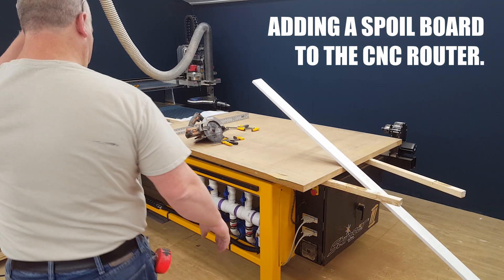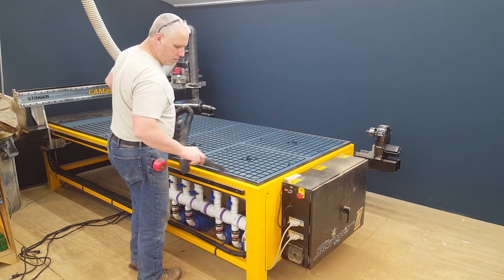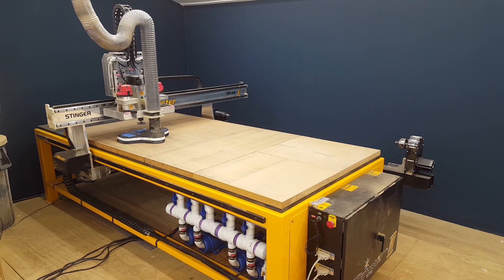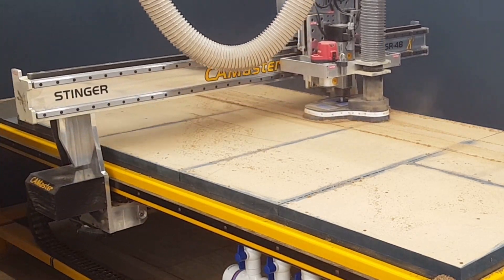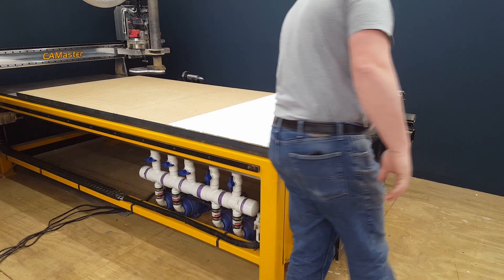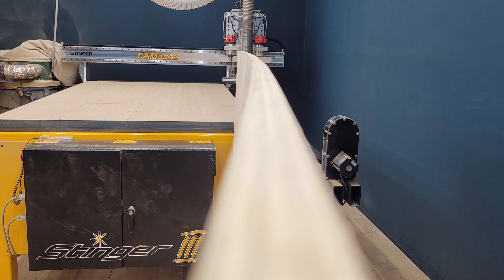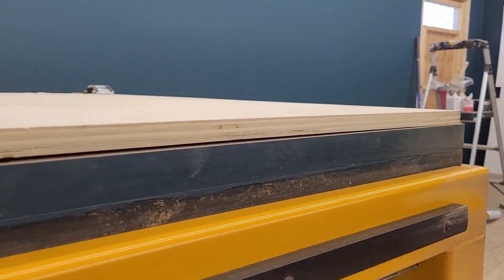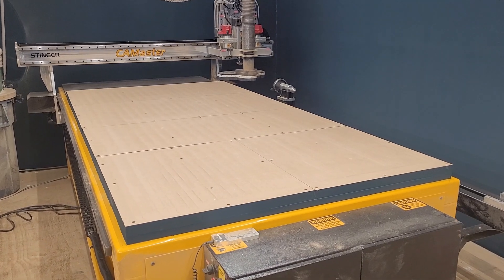CNC Router Vacuum Table - Part 3 - Zoned Spoil Board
Now that the vacuum table is cut and sealed, along with the vacuums being installed and plumbed in, it's time to install the spoil board. I am using 1 1/2" MDF that is cut in pieces, with the edges sealed, to help keep the vacuum in its own zone.
I know that this video isn't really exciting, but this really does play an important roll in the use of the machine. Without this spoil board, regardless of how thick it is, it protects the vacuum table from cut through damage.
I personally prefer the thicker spoil board, solely because I will have to replace it less often.
Depending on how messed up it gets, I can easily resurface this thing up to 10 times before having to replace the pieces.
When the surface is completely flat it also holds your material a little bit better, then when you have cuts in it.

I am now excited to start fitting out the shop with items that I can make on the CNC.

There will also be some other projects thrown in there from time to time, but they will all center around the CNC being used as the primary tool.